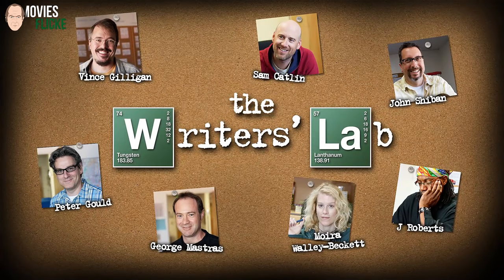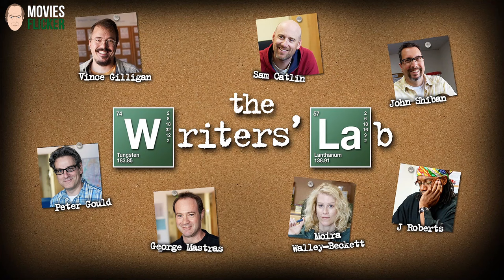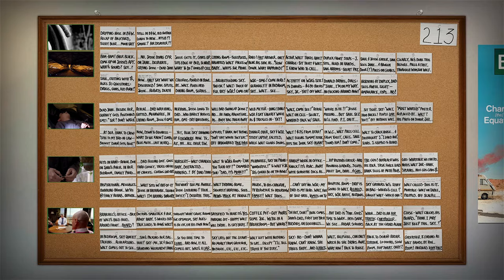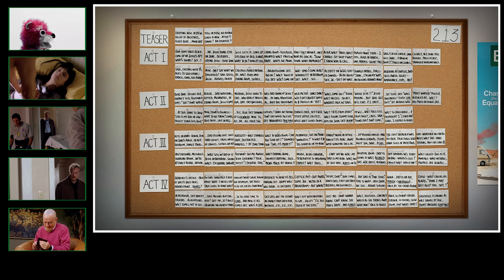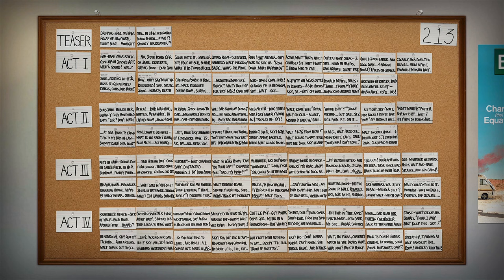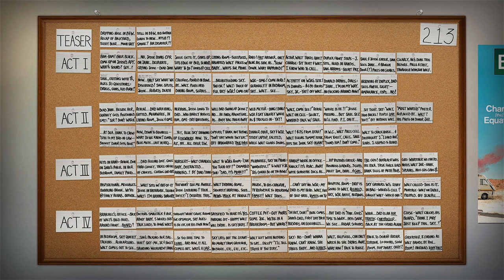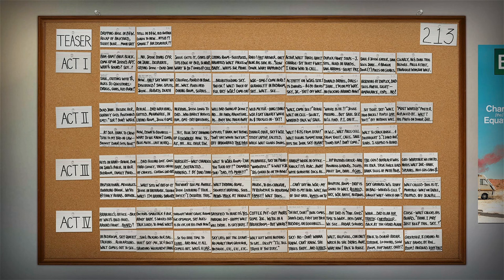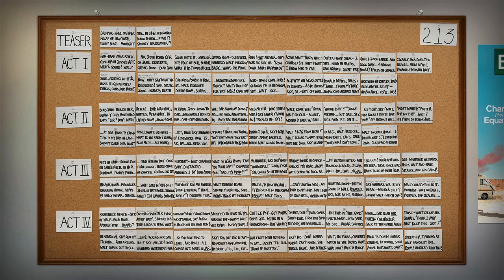The Writer's Lab with Vince Gilligan | Breaking Bad Extras Season 2 Episode 13 - ABQ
🧪The Writer's Lab
📍Breaking Bad Season 2 Episode 13 - ABQ
⭐Starring: Vince Gilligan, Moira Walley-Beckett, Sam Catlin, Peter Gould, George Mastras, John Shiban, J. Roberts

▶If you love both Breaking Bad and Better Call Saul, you can check more videos

✅The commentary videos are a place for the cast to talk about the secrets and cool facts behind the scenes of Breaking Bad and Better Call Saul.